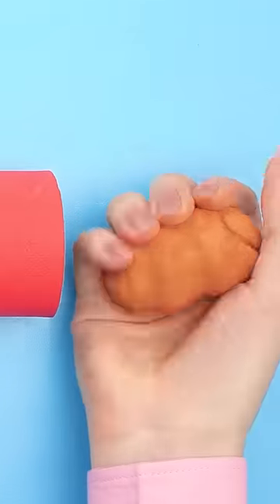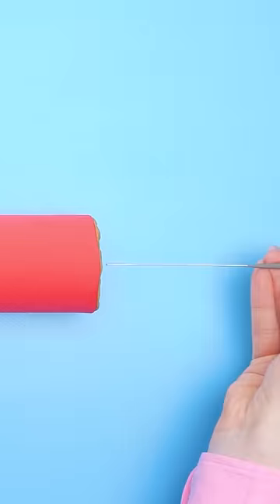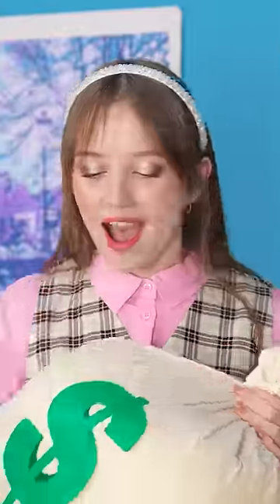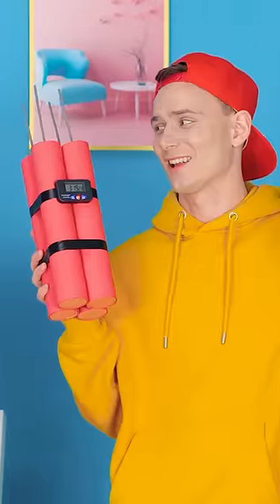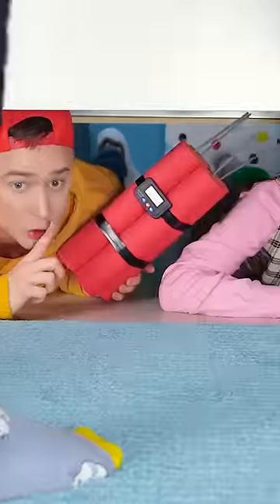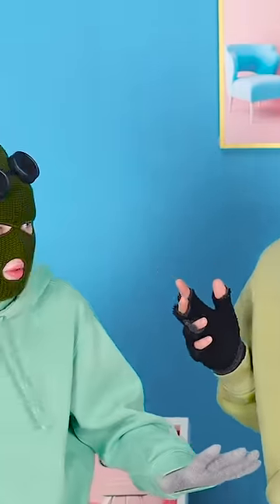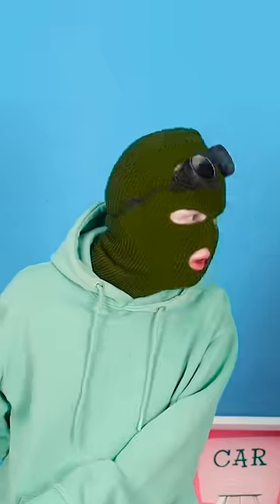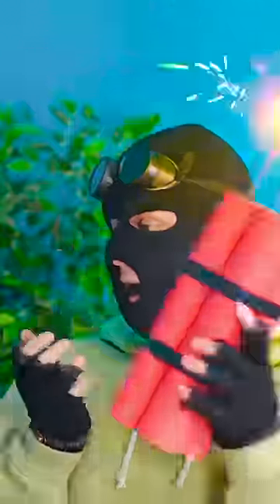HOME ALONE PRANKS CHALLENGE || Funny Self-Defence DIY Traps by 123 GO! Kevin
If someone breaks into your home you have to do something about it, right? Like call the police. OR…or maybe set some traps to teach them a lesson…

What would you do with the money if you won the lottery?